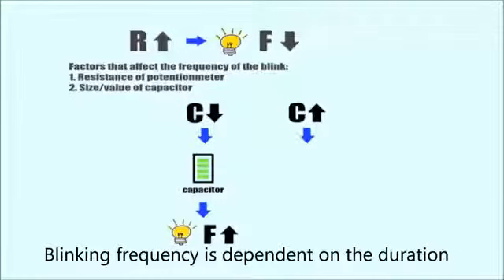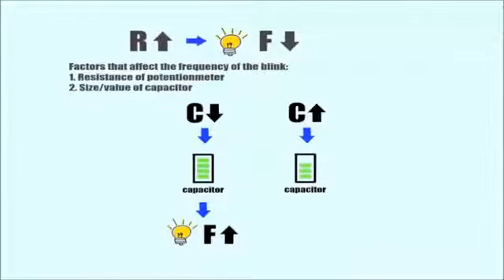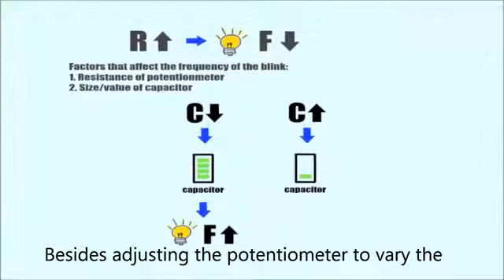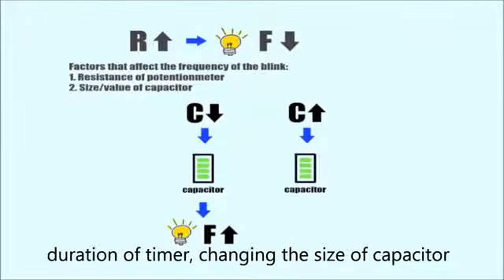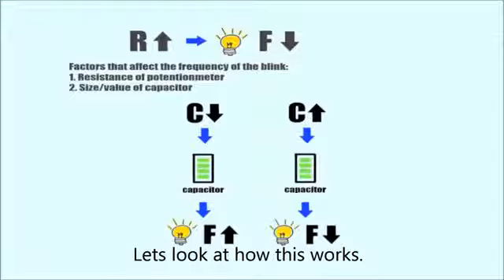Phase 6 555IC Circuit